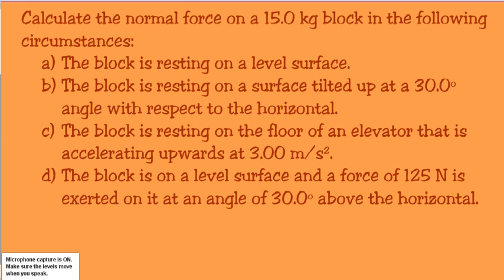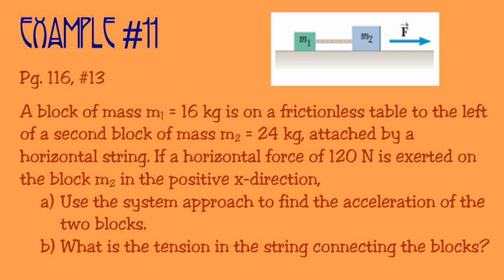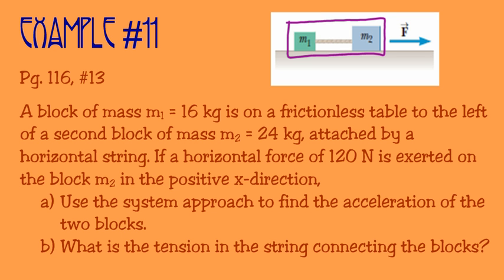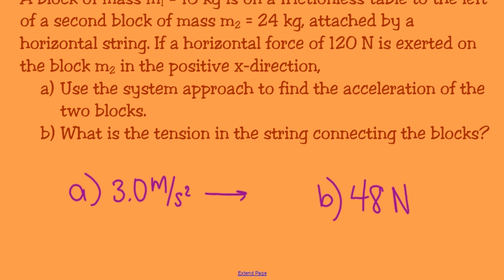Honors Physics - Ch 4 Ex #10 & 11 Hints